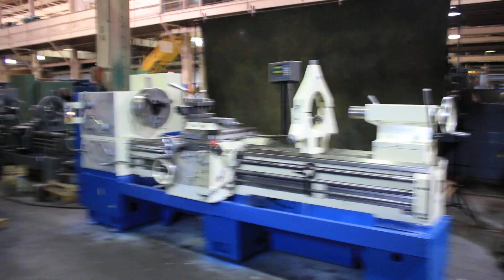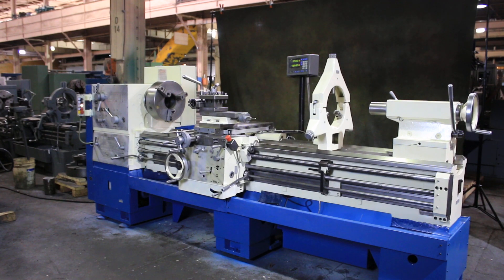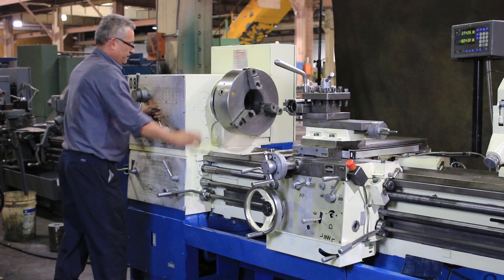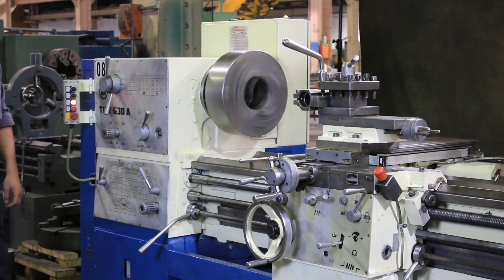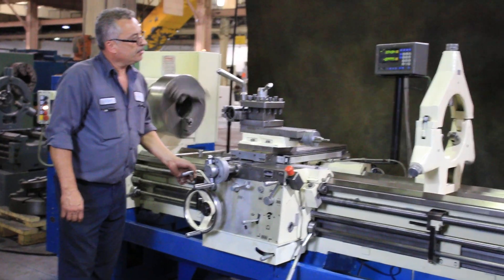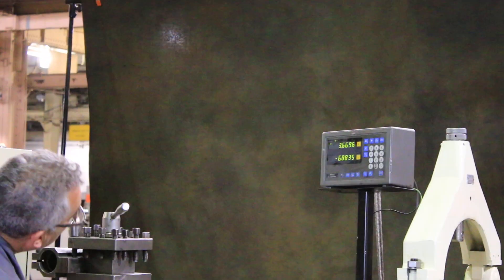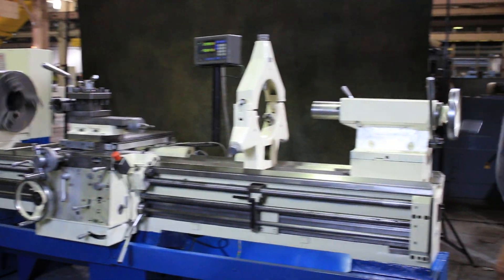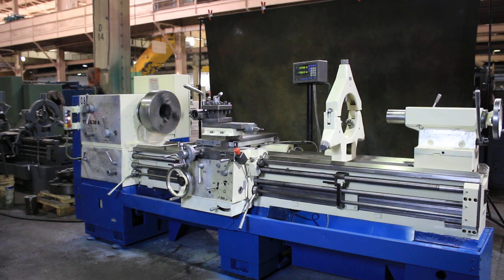25'' Swing 80'' Centers Toolmex TUR-630A ENGINE LATHE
24.8" X 80" TOOLMEX ENGINE LATHE
MODEL: TUR 630A, S/N: 61020, NEW: 1998

SPECIFICATIONS:
MAXIMUM SWING OVER BED 24.8"
MAXIMUM SWING OVER CROSS SLIDE 14.9"
SPINDLE TAPER, CAMLOCK, SIZE (FRONT & REAR)  D1-11
TAILSTOCK SPINDLE CENTER TAPER #5 MORSE
WIDTH OF DOUBLE V BED WAYS 17"
CROSS SLIDE TRAVEL 12.5"
COMPOUND REST TRAVEL 6"
FEEDS:
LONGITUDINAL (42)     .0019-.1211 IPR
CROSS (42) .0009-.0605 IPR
THREADS:
INCH (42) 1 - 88 TPI
METRIC (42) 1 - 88 MM
MODULE (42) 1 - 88 TPI
DIAMETRAL (42) 1-88 DP
RAPID TRAVERSE RATE:
LONGITUDINAL 220 IPM
CROSS     110 IPM

EQUIPPED WITH:
- INCH AND METRIC THREADING CAPABILITY THROUGH QUICK-CHANGE GEARBOX
- MITUTOYO TWO-AXIS DIGITAL READOUT
- TAPER TURNING ATTACHMENT
- FRONT AND REAR D1-11 CAMLOCK SPINDLE MOUNTS
- 5.5" DIAMETER SPINDLE BORE
- 3-JAW CHUCK
- ROLLER TYPE STEADY REST
- FOURWAY TOOLPOST
- THREADING DIAL
- INDUCTION HARDENED AND TURCITE LINED LONGITUDINAL AND CROSS SLIDE WAYS
- FOUR-WAY MOTORIZED POWER RAPID TRAVERSE TO CARRIAGE AND CROSS SLIDE
- REMOVABLE CHIP PAN    _
- SELF-CONTAINED COOLANT SYSTEM WITH 1/4 H.P. MOTOR
- 1/3 H.P. RAPID TRAVERSE MOTOR
- 20 HORSE POWER SPINDLE DRIVE MOTOR AND ELECTRICAL CONTROLS